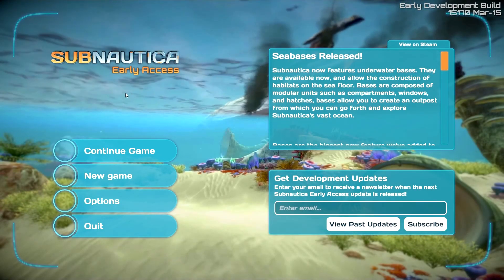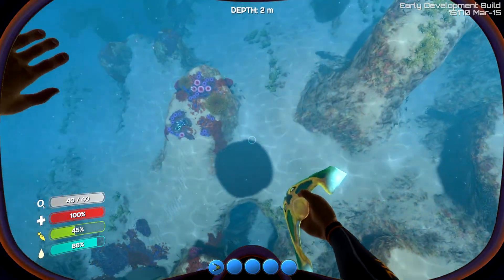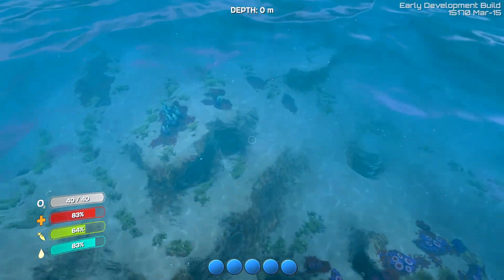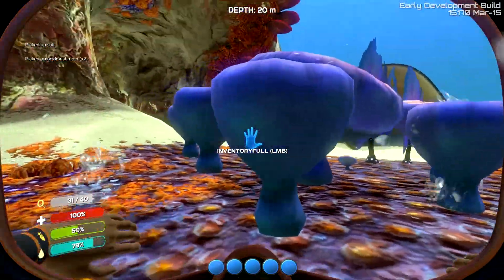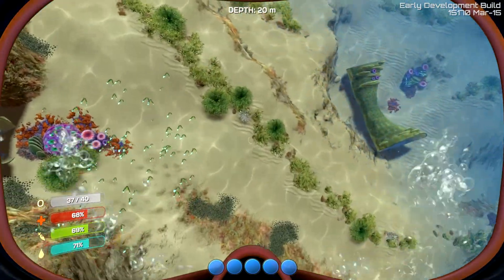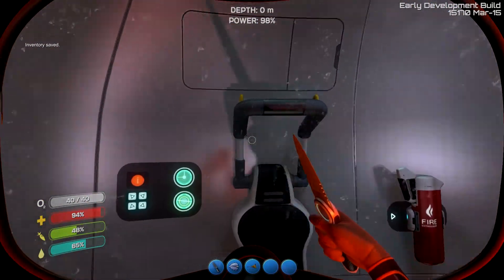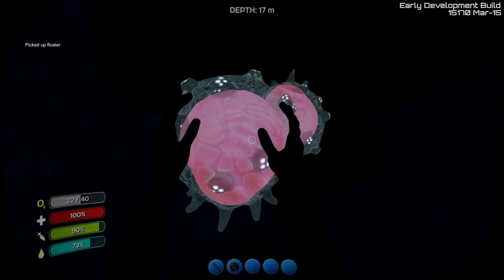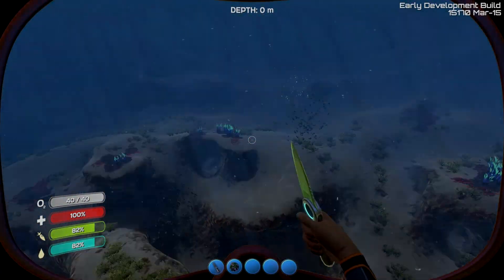An Early Look: Subnautica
I look at the game Subnautica, a game currently (as this video goes up) in early access. It's like most other survival games, but this one takes place in a huge ocean (which is awesome).